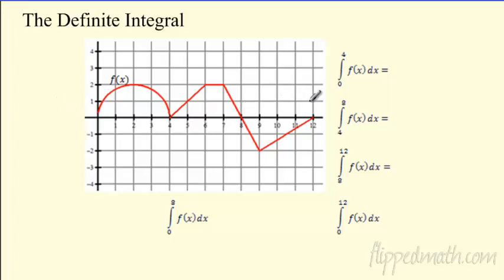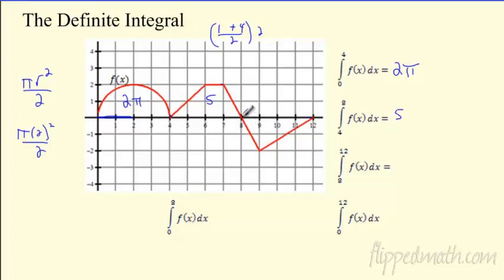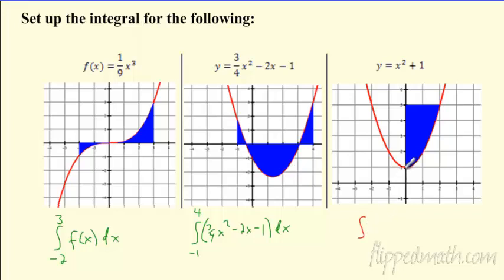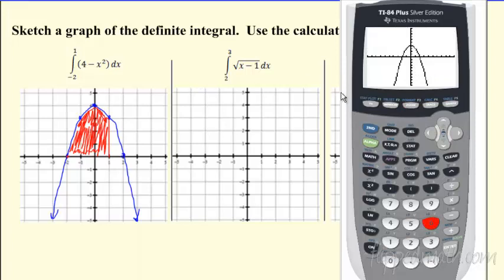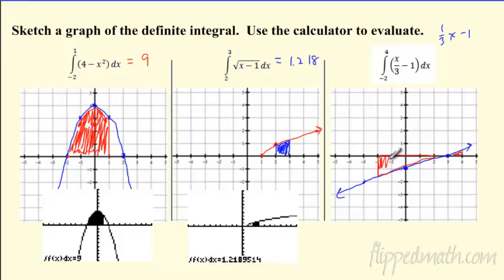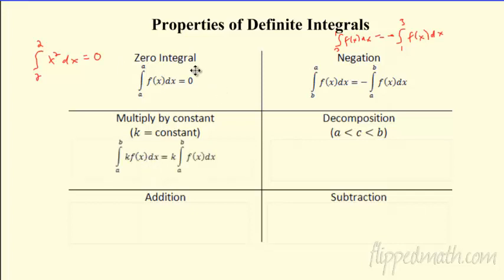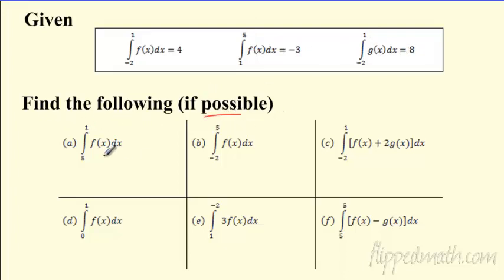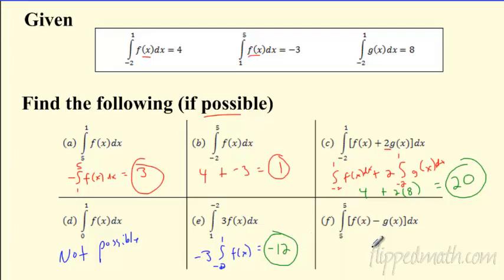8.1 Definite Integral